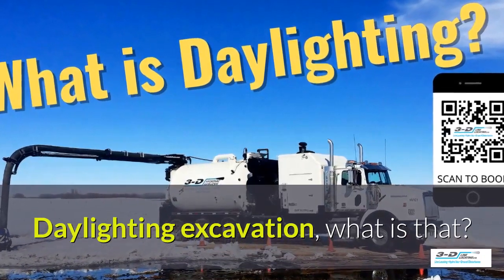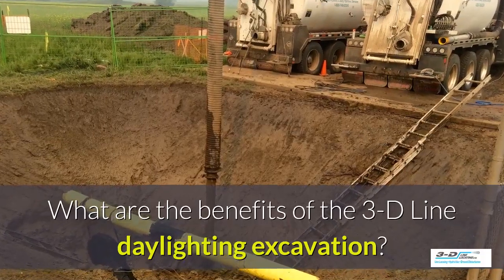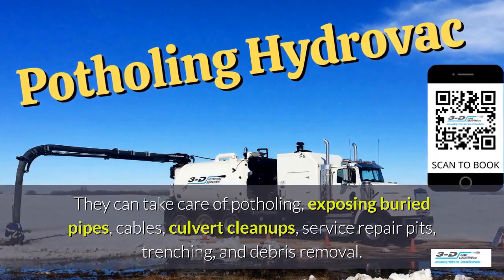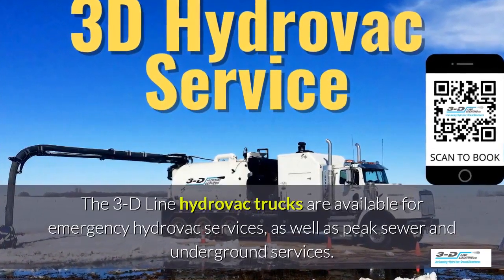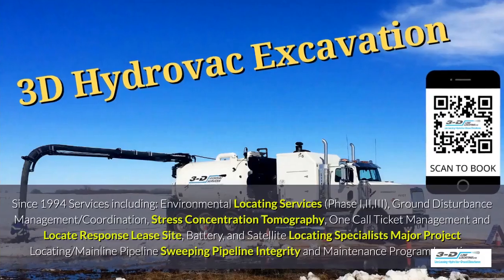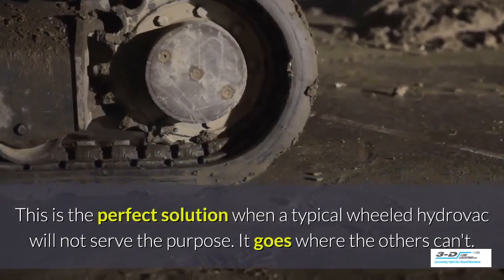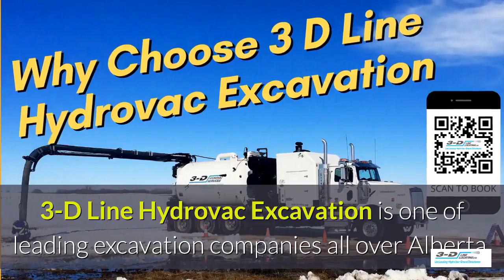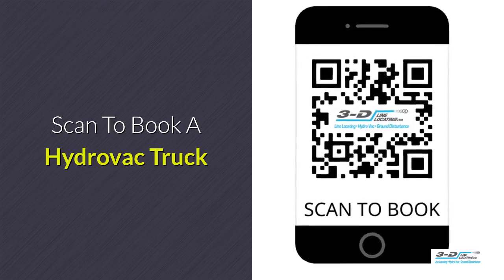High Prairie 888 748 2224 hydrovac digging 3 D hydrovac excavation fleet of hydrovac excavation Tru